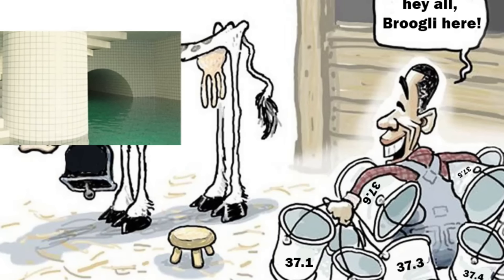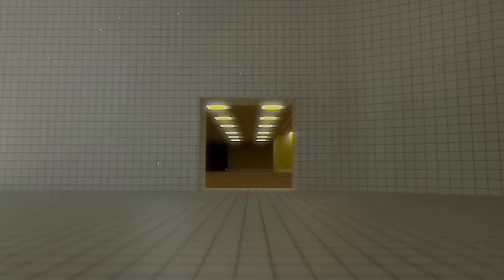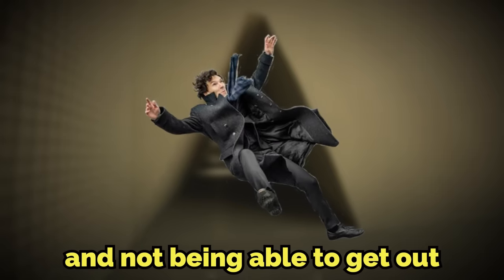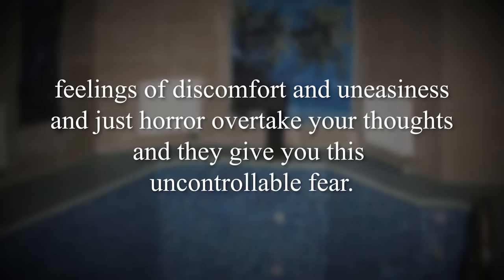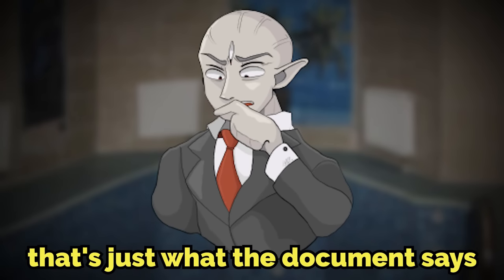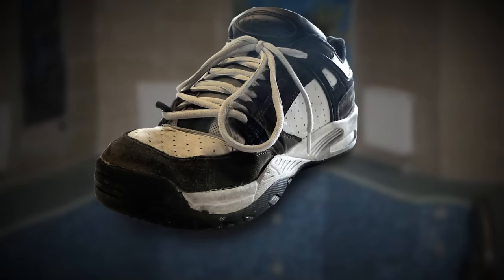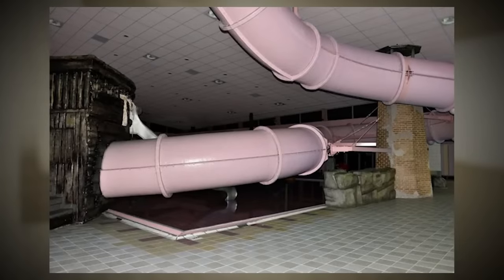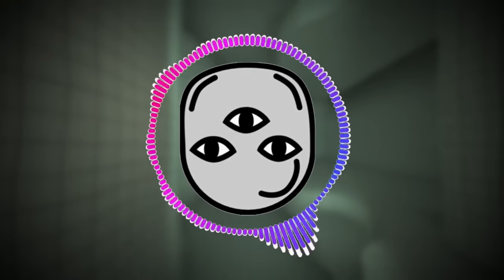The Poolrooms is DRAINED???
deep inside the complex of the poolrooms, things tend to get wacky (and goofy even) and the sublevel in this video is NO DIFFERENT! Hope you enjoyed :O

(Dynamotor)

backrooms, backrooms level, backrooms explained, poolrooms, poolrooms backrooms, poolrooms explained

intro 0:00
PLUSH PROMO 0:53
Level Explanation  1:21
Entrance & Exit 8:36
Outro YAPPIN 9:09